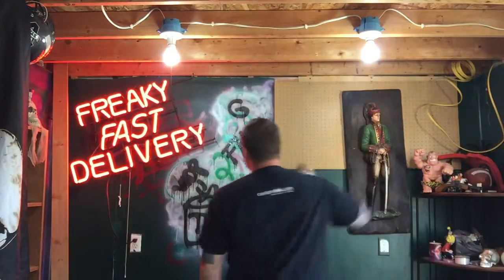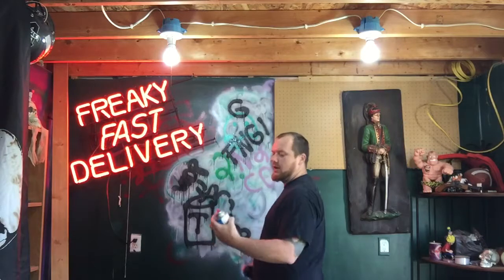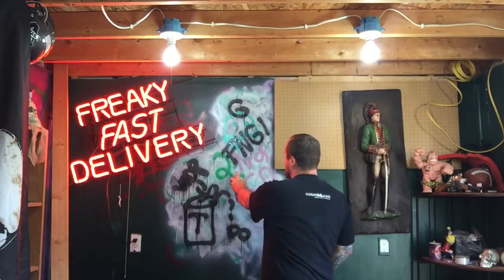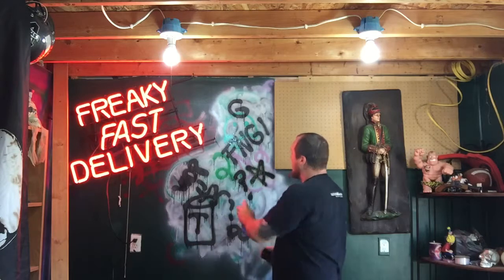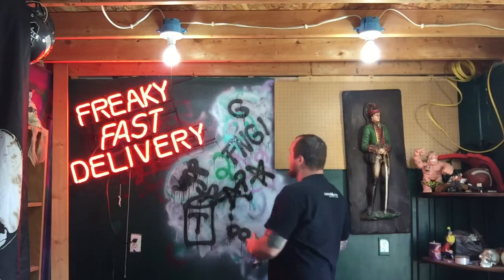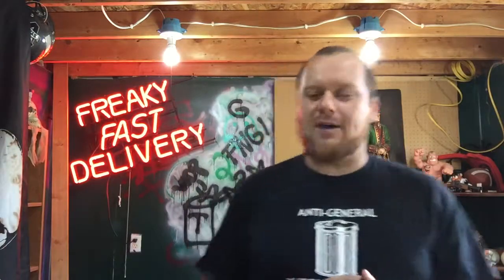Jamie dupuis harp guitar covers vol. 2 review.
Our reviews suck, so your taste in music doesn’t have to